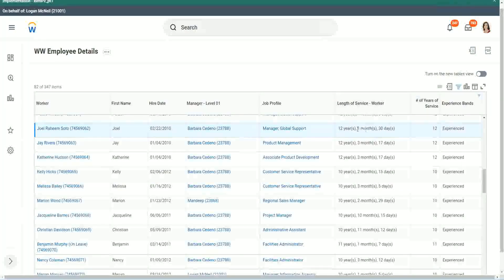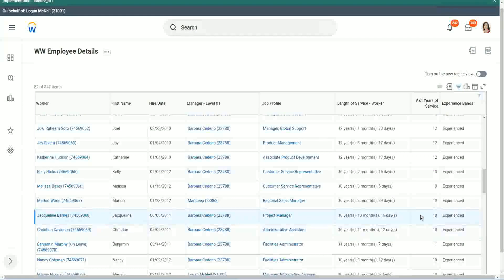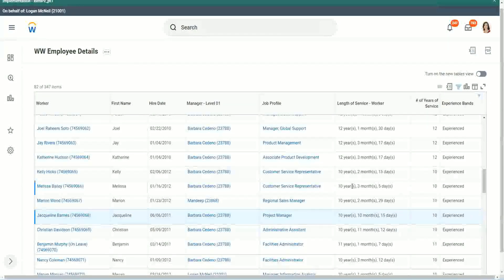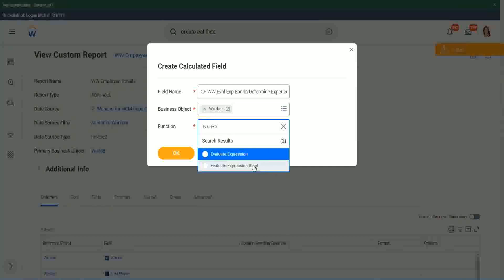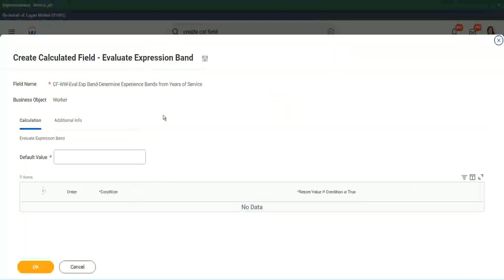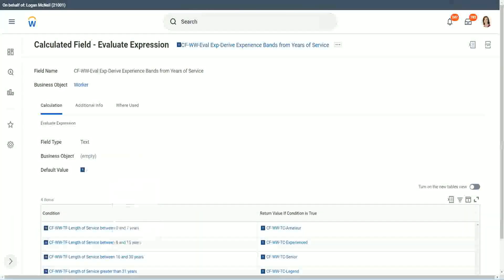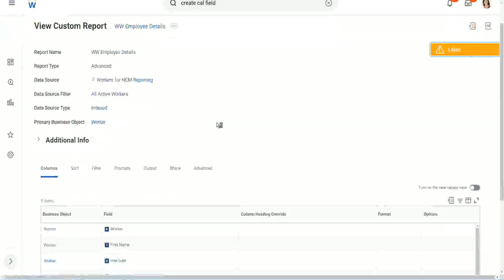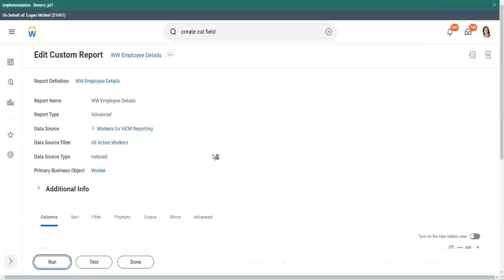Employee Details Calculated Field in WorkDay Part 2